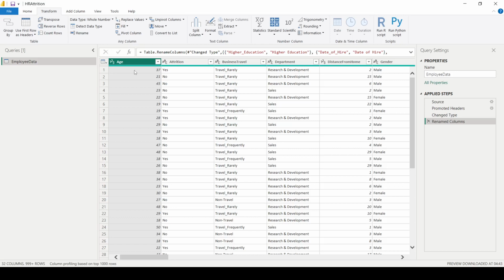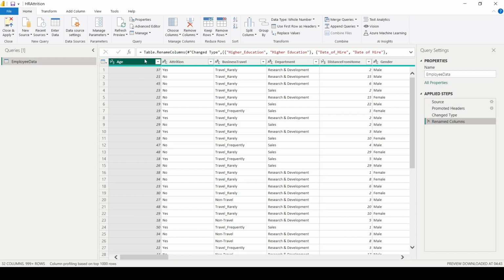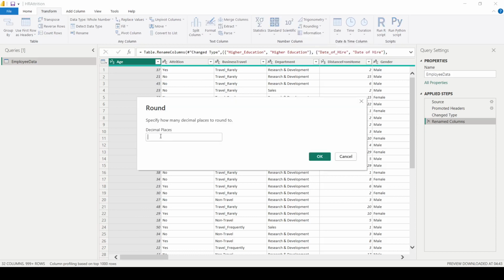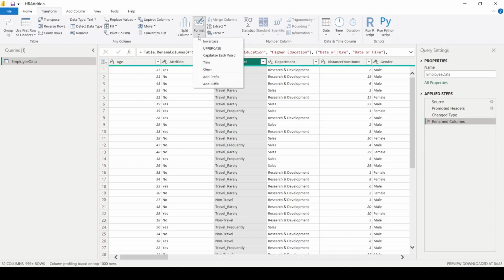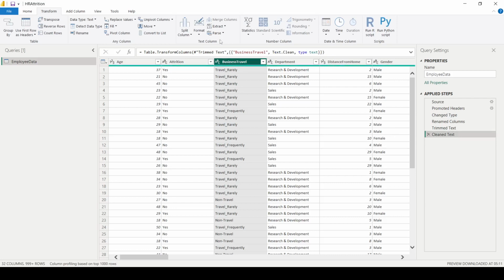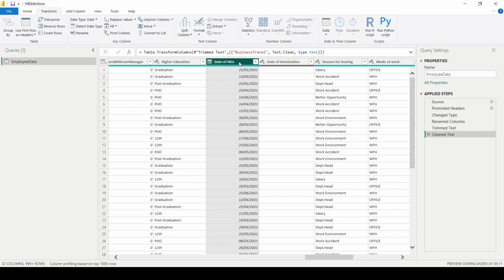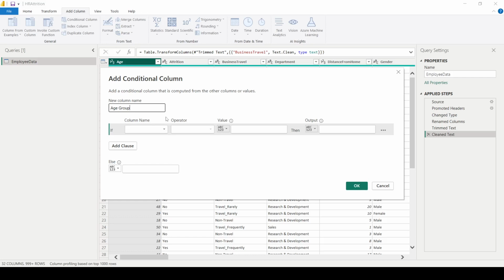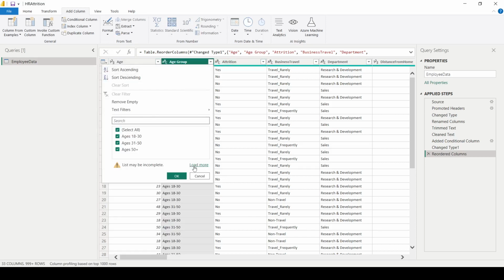Data Cleaning Transform Part 2